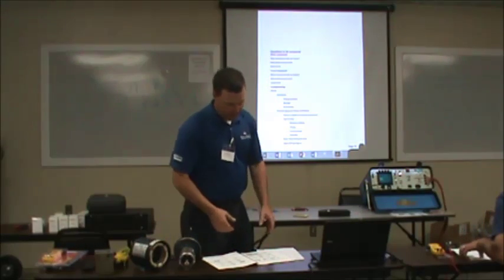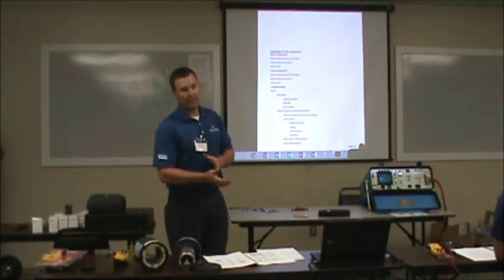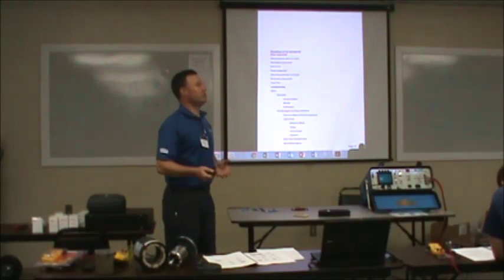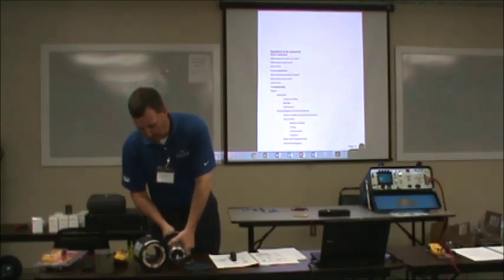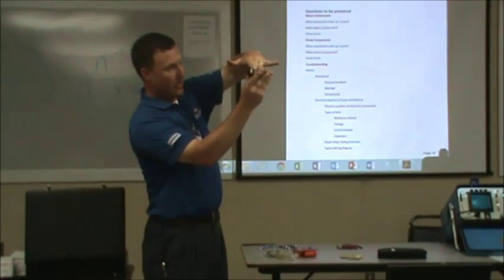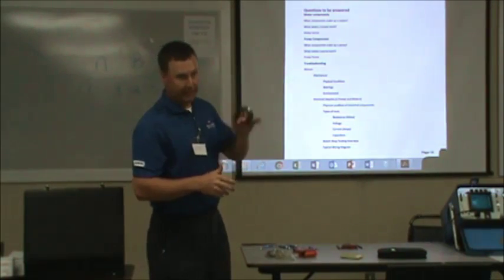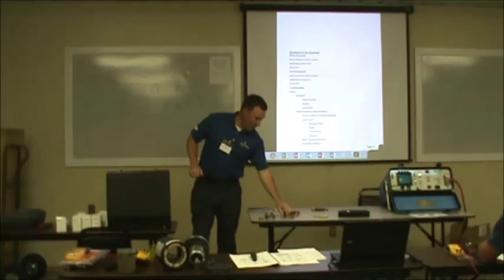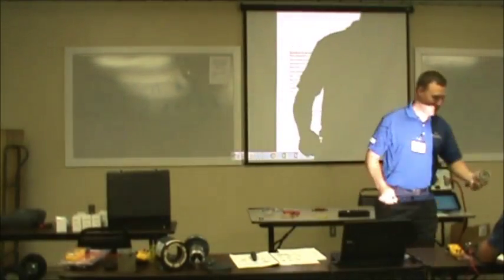Electric Motor Training Course Part 5: Mechanical Troubleshooting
David discusses potential points of mechanical failure and how to troubleshoot them.